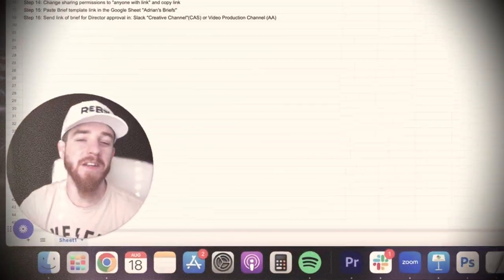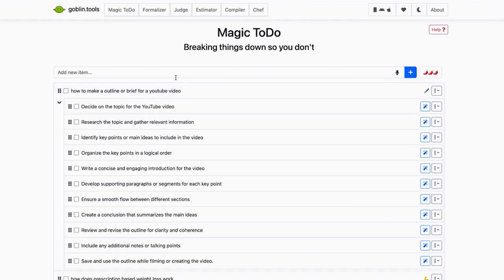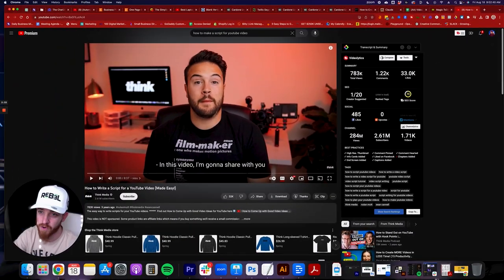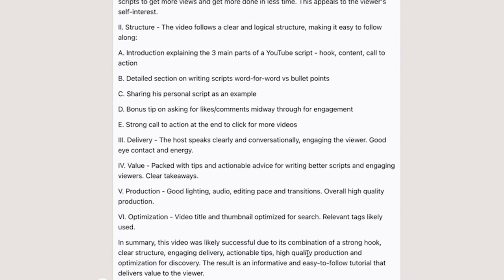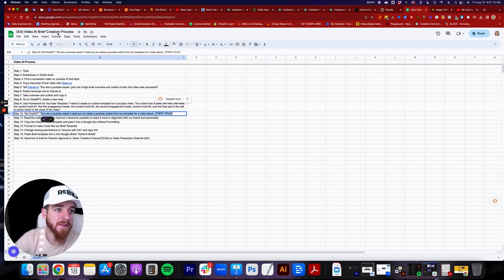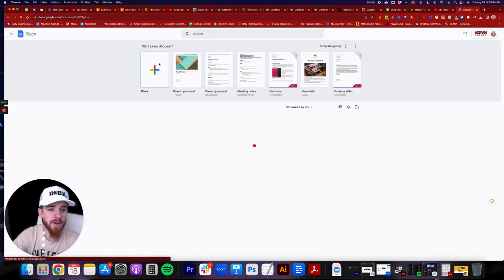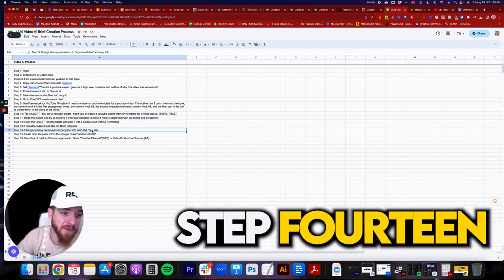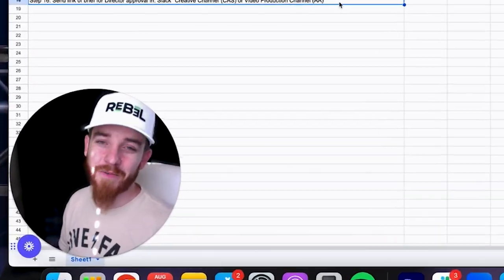🤖 How to Write a Script for a YouTube Video with AI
Here is a suggested video description based on the outline and transcript:

Struggling to create video outlines? Learn how to easily write a script for your next YouTube video in just 12 steps using AI.

In this video, I walk through my simple process for creating engaging YouTube scripts and outlines from start to finish using tools like GPT-3, Glasp, Claude AI, and ChatGPT.

You'll learn:

How to come up with the perfect video topic and category
How to generate an initial outline using AI
My step-by-step process for creating scripts, from researching to formatting
How to use Glasp and Claude AI to analyze successful videos
Tips for customizing outlines based on your brand
How to delegate your outline to your team for review
The benefits of using AI to simplify script writing
With this easy-to-follow tutorial, you'll be able to quickly create structured, optimized, and engaging YouTube video outlines tailored to your channel. Say goodbye to script writing frustration and let AI do the heavy lifting!

Table of Contents:
0:00 - Introduction

0:10 - Explain the challenge of creating a video brief or outline

0:30 - Introduce the 16-step training process to easily create a video outline using AI

1:00 - Step 1: Come up with the video topic and category

1:20 - Step 2: Use GPT-3 to get an initial outline breakdown

1:50 - Step 3: Find a successful YouTube video on your topic

2:20 - Step 4: Use Glasp.co to get a transcript of the video

2:50 - Step 5: Give the transcript to Claude AI to analyze why the video was successful

3:30 - Step 6: Take Claude's outline and give it to ChatGPT to create a template

4:00 - Step 7: Have ChatGPT create a custom outline based on your topic and template

4:30 - Step 8: Copy the outline and paste it into a Google Doc

5:00 - Step 9: Format the Google Doc outline

5:30 - Step 10: Share the Google Doc and add it to your master doc

6:00 - Step 11: Send the outline to your team for review

6:30 - Step 12: Record your video following the outline

7:00 - Recap the 12-step process

7:30 - Explain the benefits of using AI to create video outlines

8:00 - Call viewers to action

8:30 - Conclusion

Let me know if you would like me to expand on any part of this outline further. I aimed to capture the key steps based on the transcript you provided.______________________________________________________________________________________

My Gear I Use To Produce This Channel:
1.  Go Pro Hero 8 Bundle
2. Wireless Microphone System
3. Power Strip Tower Jackyled Surge Protector
4. Rode Wireless Go Microphones
5. Wacom Cintiq Tablet
6. 2017 Macbook Pro 15"
7. Manfrotto 504HD Tripod
8. Adesso Cybertrack H6 Webcam
9. 27" iMac with 5k Retina Display
10. 3D Wall Art Panels
11. VIZIO 70-Inch V-Series 4K Smart TV
12. Green Screen Wall 10x10
13. Sony A6600 Mirrorless Camera with Lens
14. Sony A6400 Mirrorless Camera Body